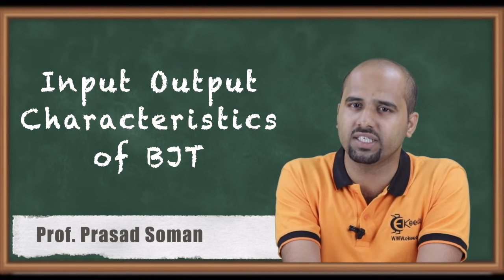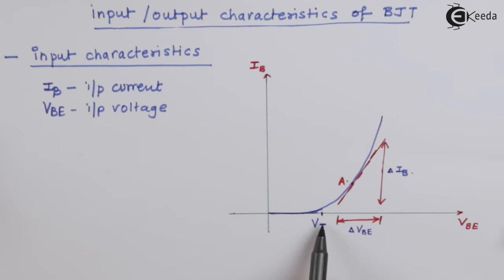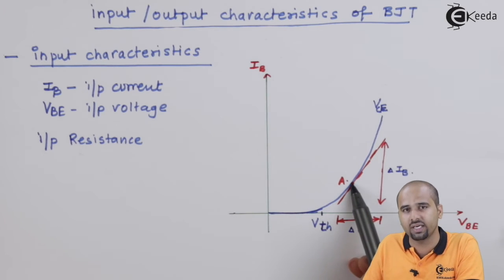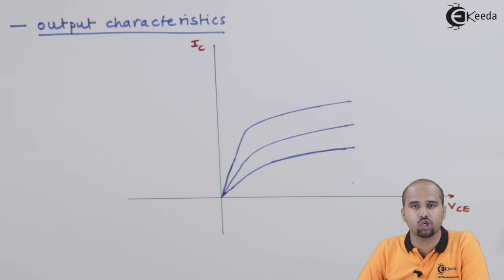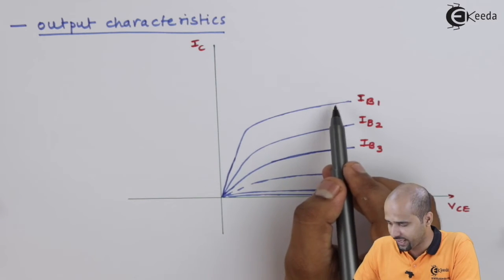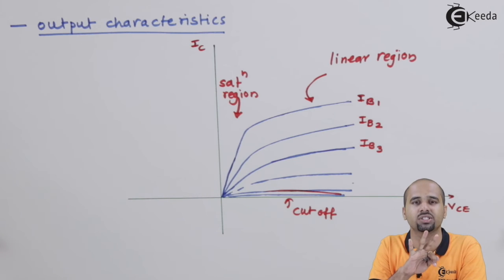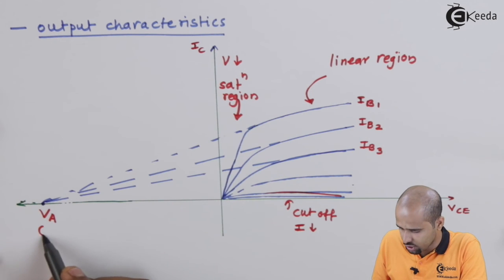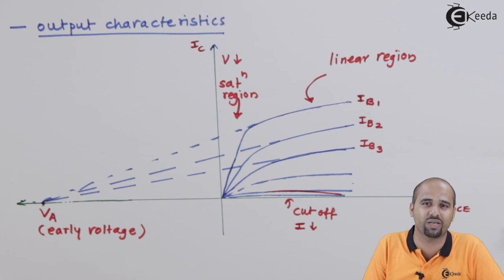Input Output Characteristics of BJT | Electronic Devices and Circuits - 1 in EXTC Engineering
Discover the fundamentals of Bipolar Junction Transistors (BJTs) in Electronic Devices and Circuits - Part 1, specifically delving into Input Output Characteristics. This insightful session for EXTC Engineering enthusiasts unravels the behavior and performance of BJTs in different scenarios. Explore the intricate relationship between input and output signals, crucial for understanding BJT functionality. Dive into this comprehensive guide, dissecting the nuances of BJT operations and their impact on electronic devices. Join us to grasp the core principles shaping the world of transistors and circuits. Don't miss this enriching tutorial session!

Happy Learning.